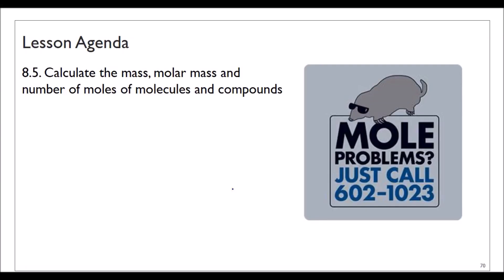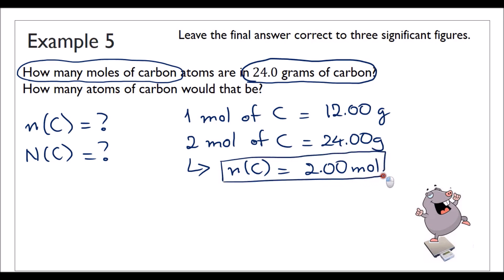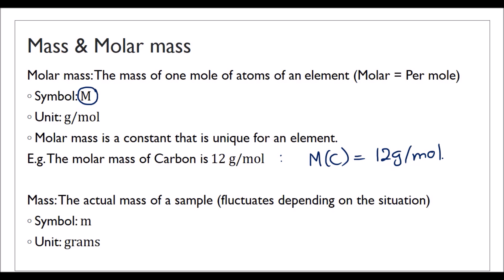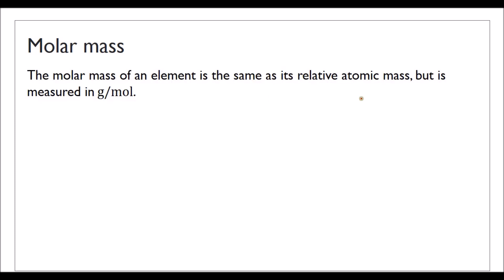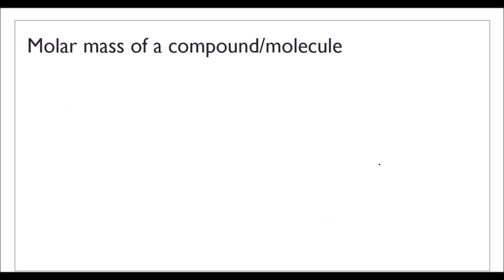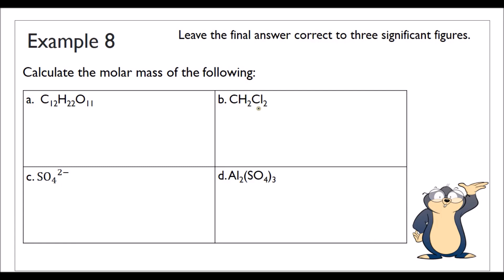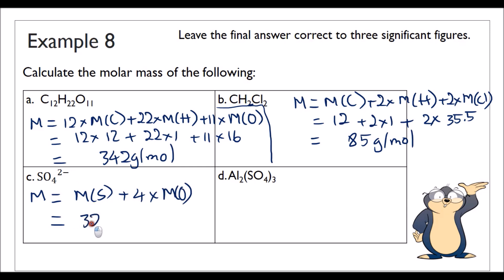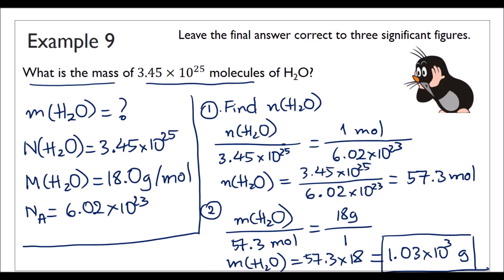11CHE 8 5 Molar mass